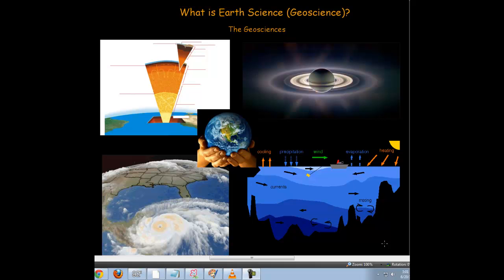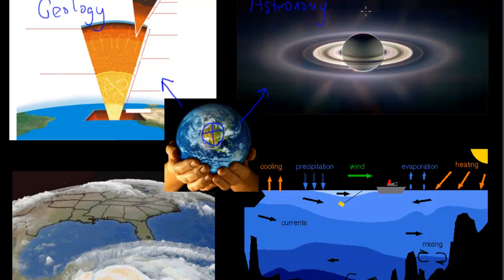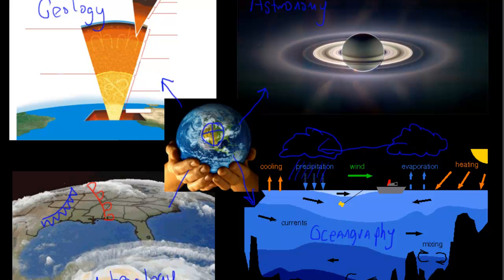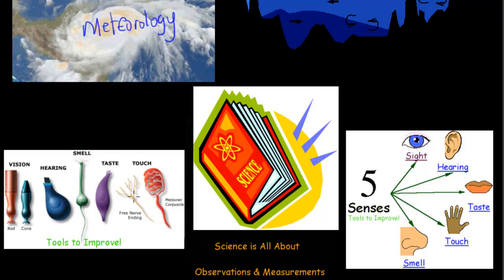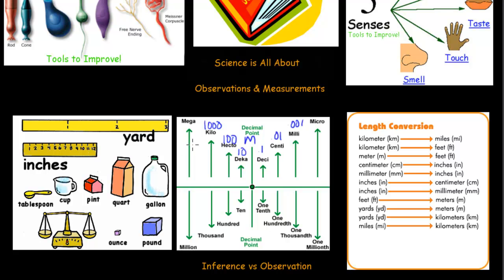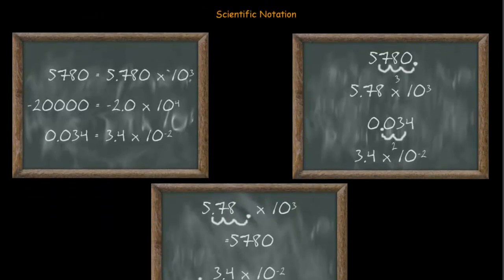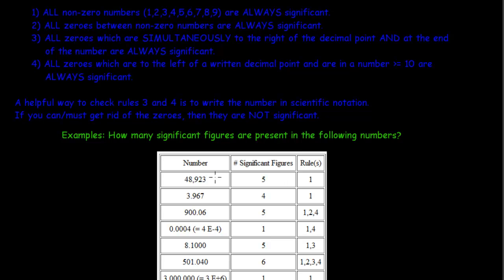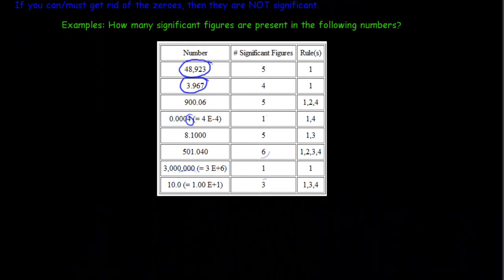1 1 Introduction to Geoscience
This is my intro to the new school year (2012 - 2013) to geoscience.